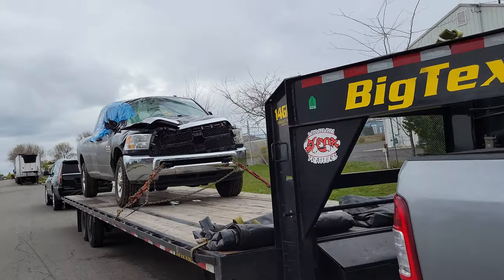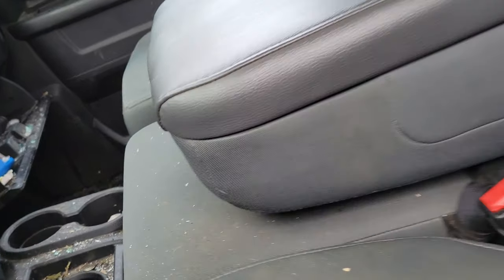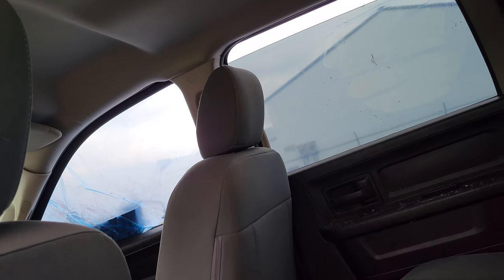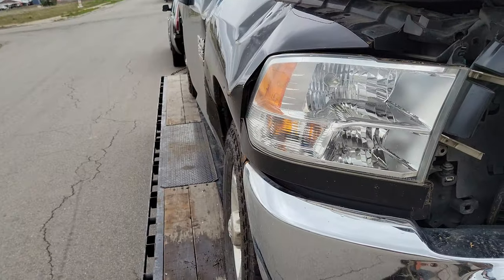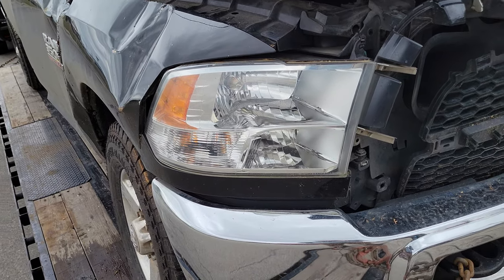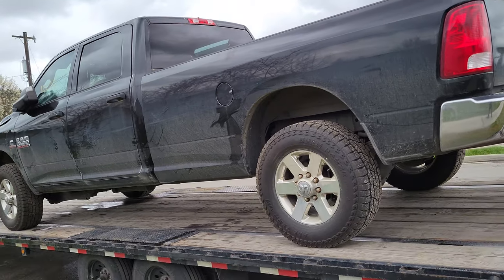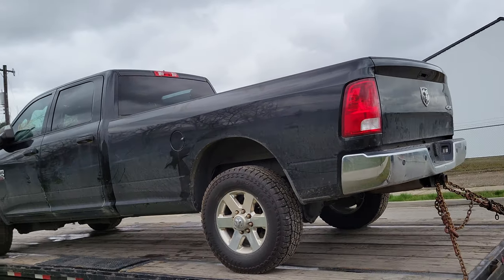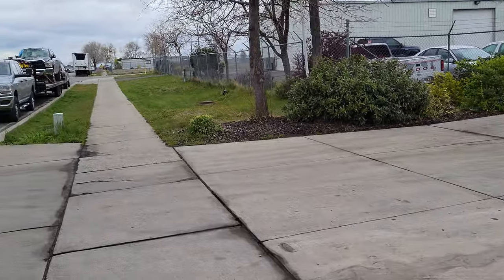2016 Ram 3500. For all my G56 supports.